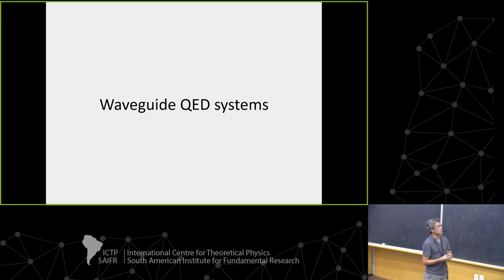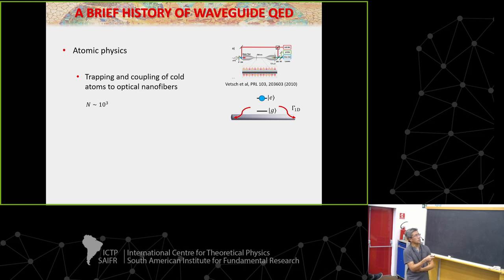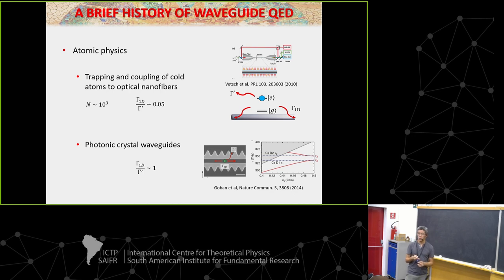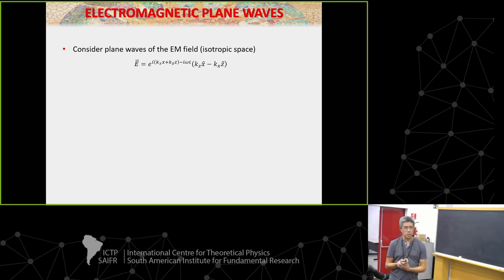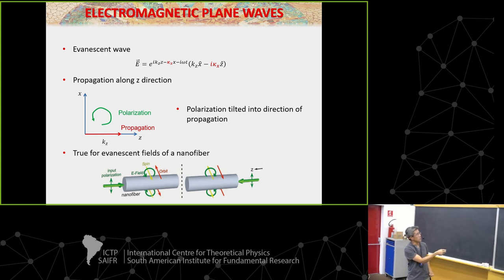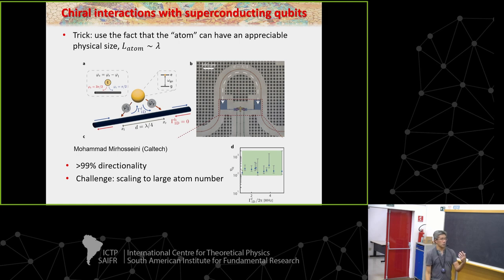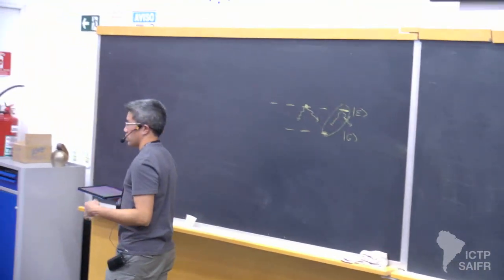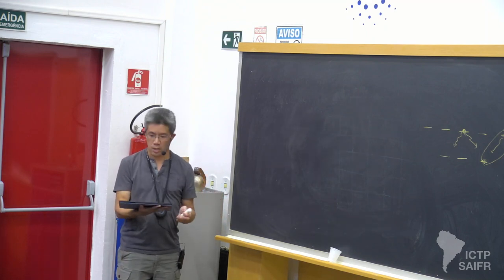Darrick Chang - Atom-Light Interactions as a Dissipative Spin Model - Class 02 of 06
School on Emergent Phenomena in Non-Equilibrium Quantum Many-Body Systems

Darrick Chang (Institute of Photonic Sciences – ICFO, Spain): Atom-Light Interactions as a Dissipative Spin Model - Class 02 of 06